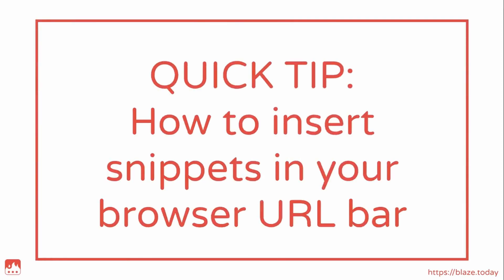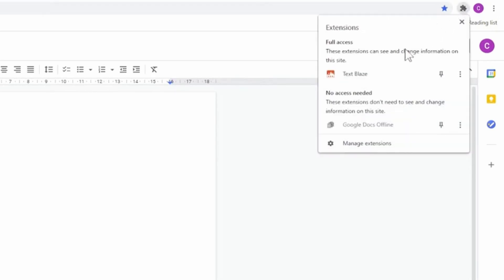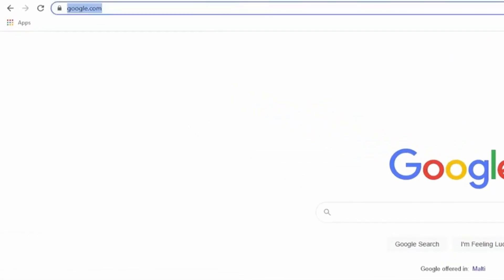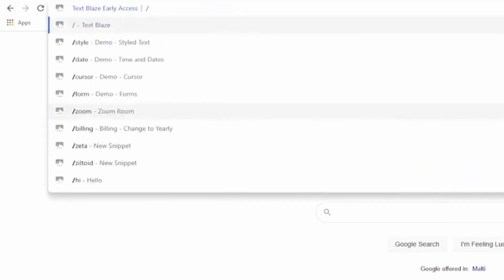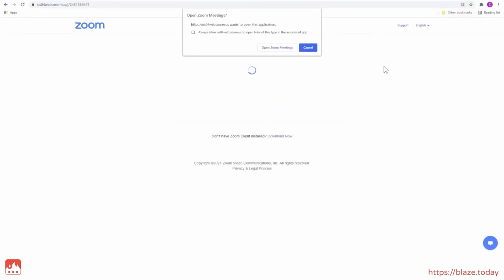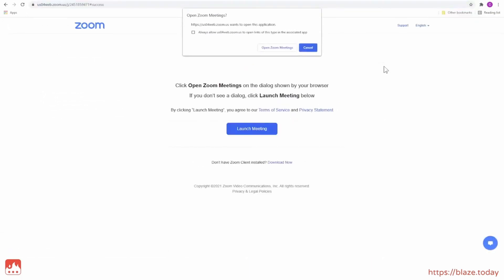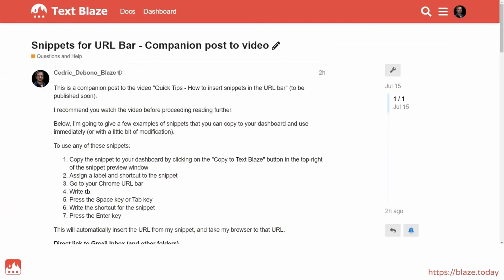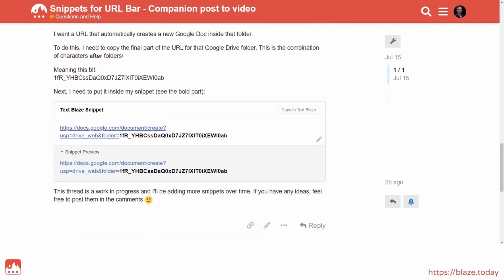How to insert snippets in your browser's URL bar with Text Blaze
Video tutorial: How to insert snippets in your browser's URL bar with Text Blaze.